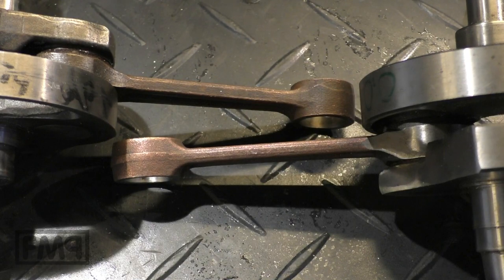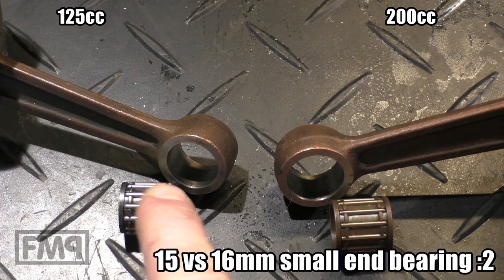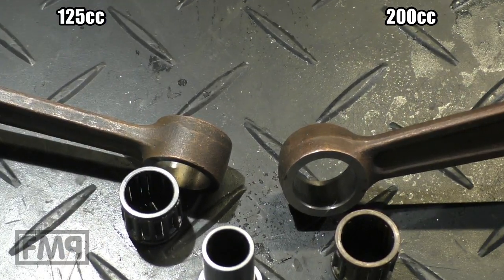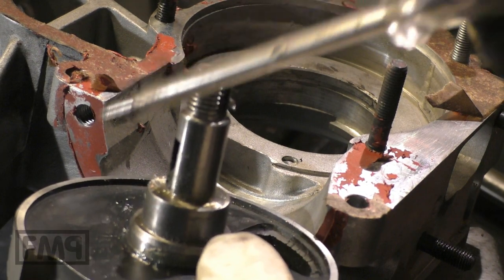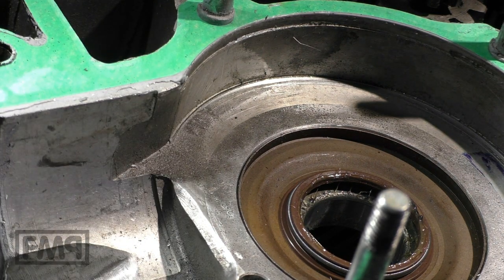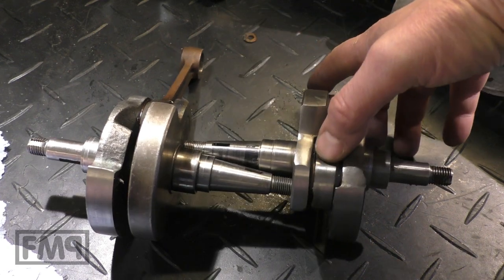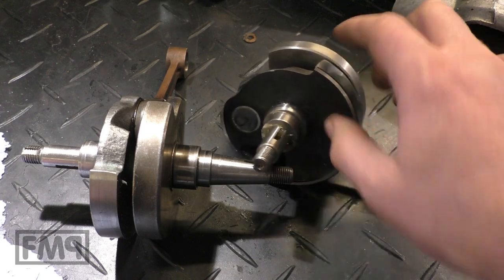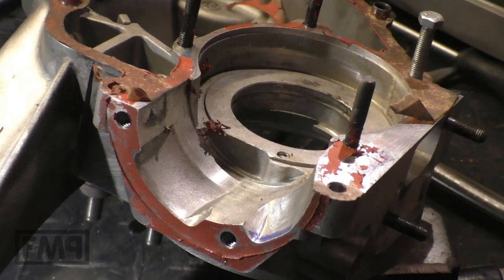vespa 125cc vs 200cc CRANKSHAFT comparison / FMPguides - Solid PASSion /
whats the difference? between a